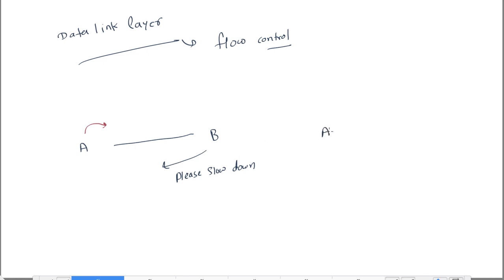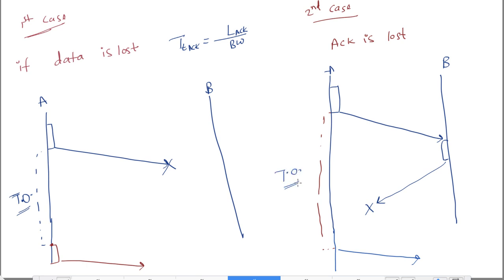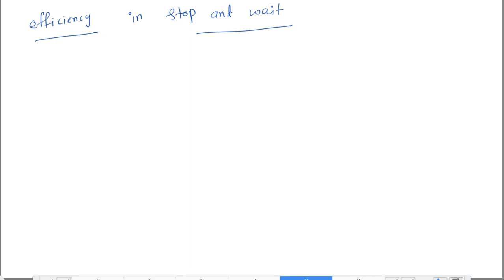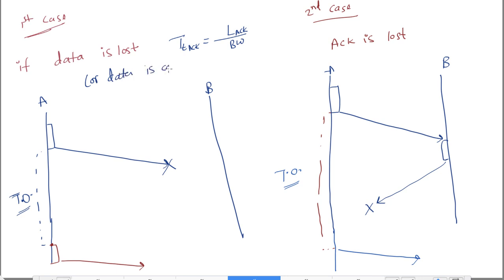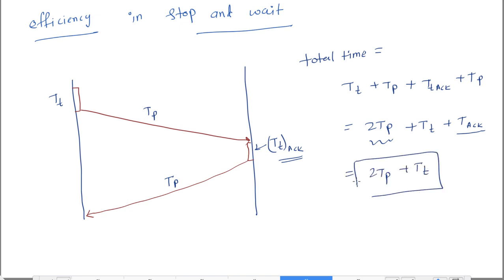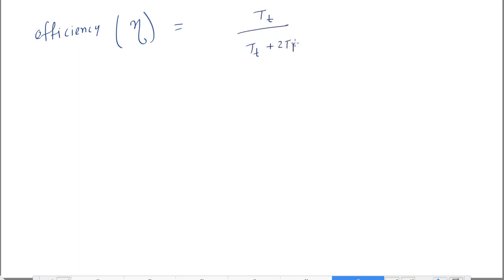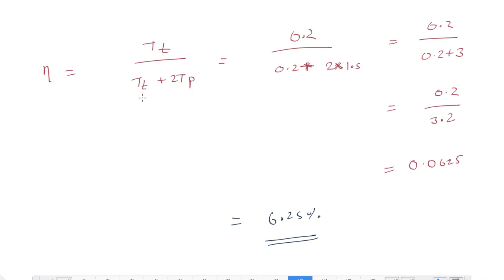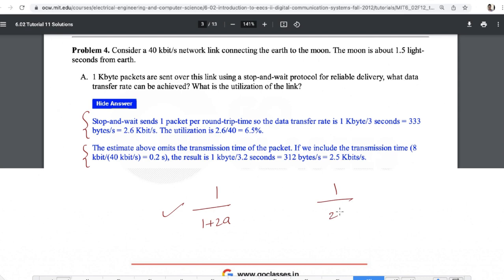Lecture 15. Stop and Wait | Computer Networks | CN | Computer Networks Full Course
🌐 Dive into the fascinating world of Computer Networks with our latest video! Whether you're a beginner or looking to refresh your knowledge, this video is your gateway to understanding the backbone of modern communication.

🖥️ Topics Covered:
- **Introduction to Computer Networks**
- **Types of Networks: LAN, WAN, MAN**
- **Protocols and Communication**
- **The Internet and its Infrastructure**
- **Wireless Networking: WiFi Explained**
- **Network Security Basics**

🔍 Timestamps:
0:00​ - Introduction to the World of Computer Networks
2:15 - Understanding Different Types of Networks
5:45 - Protocols: The Language of Networks
8:30 - Navigating the Internet and its Infrastructure
11:20 - Cutting the Cords: Wireless Networking Demystified
14:45 - Safeguarding Networks: A Peek into Network Security

🔗 Resources Mentioned:
- [Recommended Books]
- [Online Courses]

🔧 Whether you're a student, IT enthusiast, or just curious about how the internet works, this video is your roadmap to understanding the essentials of Computer Networks.

🎓 Ready to embark on this educational journey? Hit play, and let's unravel the mysteries of Computer Networks together!

🎥 Watch our previous tech video: [Link to Previous Tech Video]